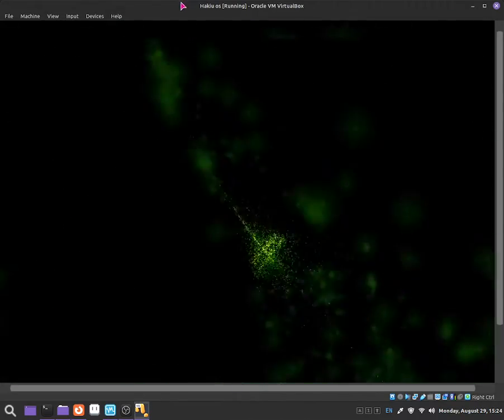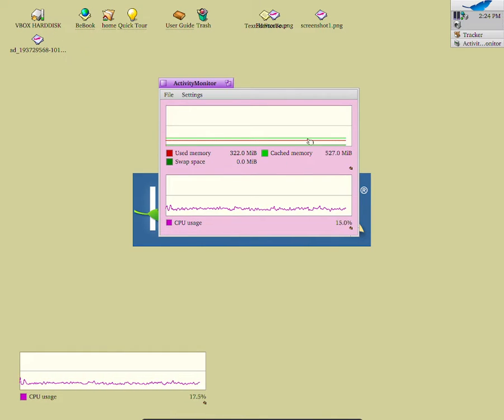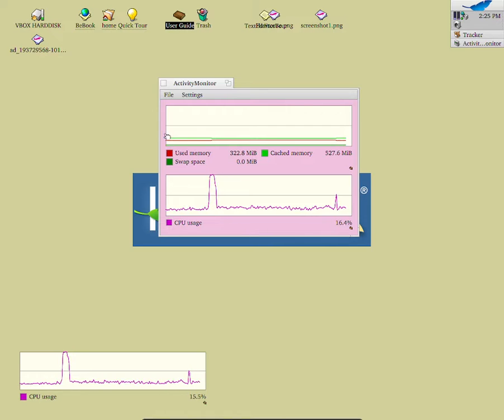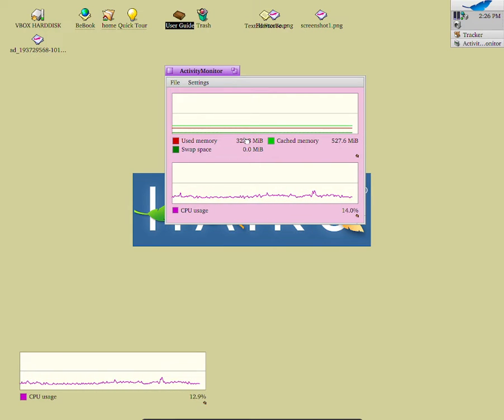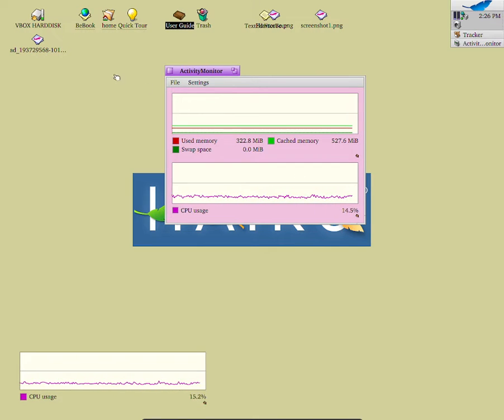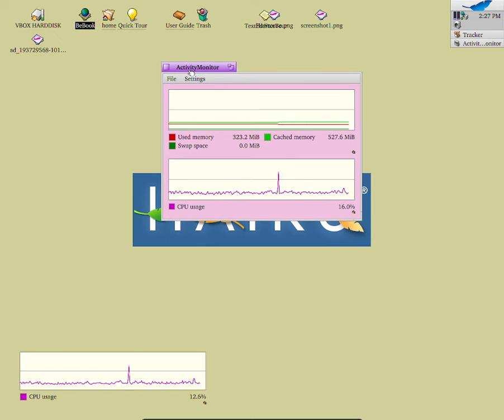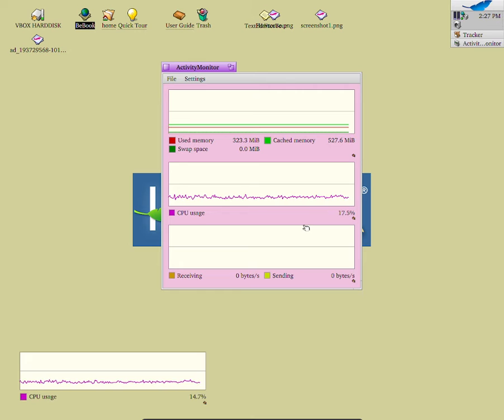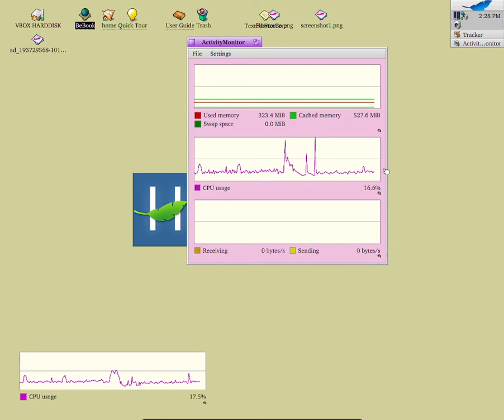Haiku for new users - How to use System Monitor?